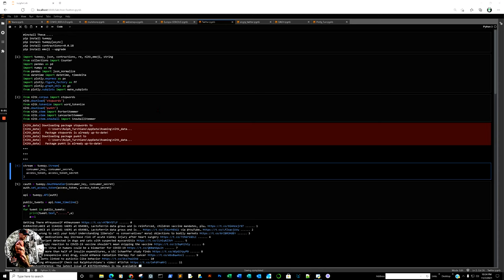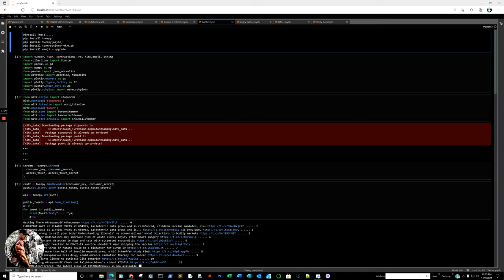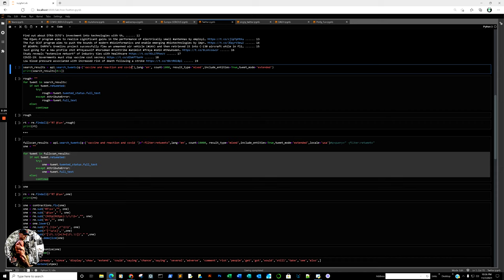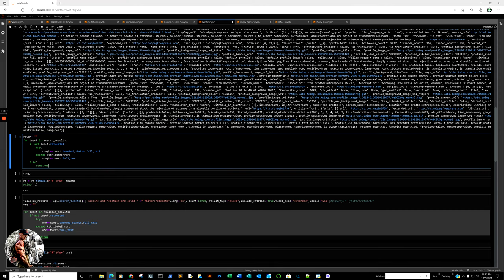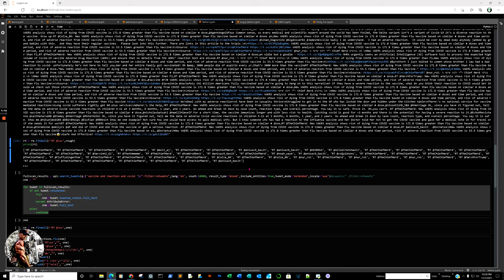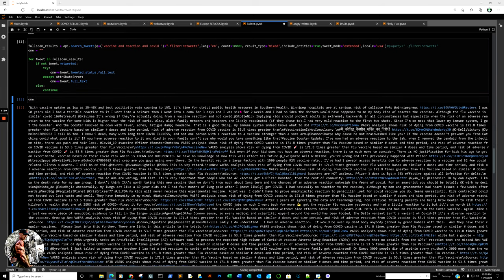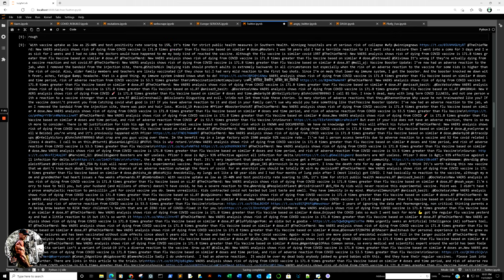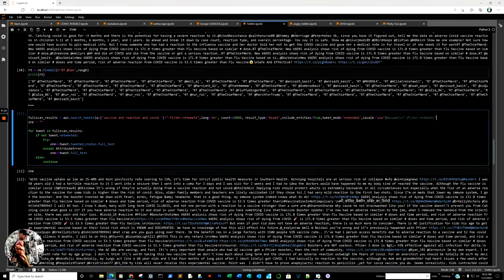Quick Fixes for Tweepy, filter retweets, pip contractions, search tweets query and get full tweets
To our regular audience,' I am posting this video on this channel, for those whom need to view the code I created in order to mine data. Also it is good to know how disturbingly easy it is to query users based on sentiment. ;-) Link to the coding channel in the future

Quick Fixes for Tweepy, filter retweets, pip contractions, search tweets query and capture full tweets. (Python)

code that matters:
pip install tweepy
pip install tweepy[async]
pip install contractions==0.0.18
pip install emoji --upgrade

fullscan_results = api.search_tweets(q=('vaccine and reaction and covid ')+"-filter:retweets",lang='en', count=10000, result_type='mixed',include_entities=True,tweet_mode='extended',locale='usa')